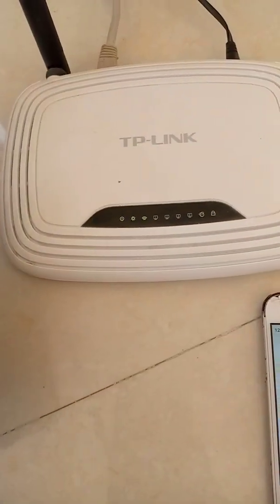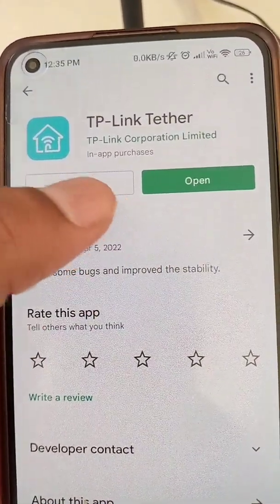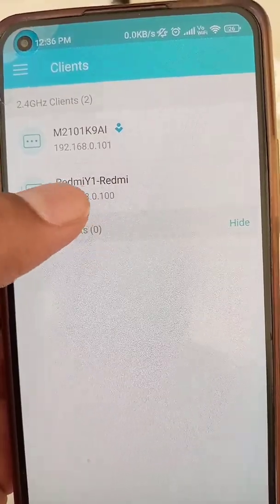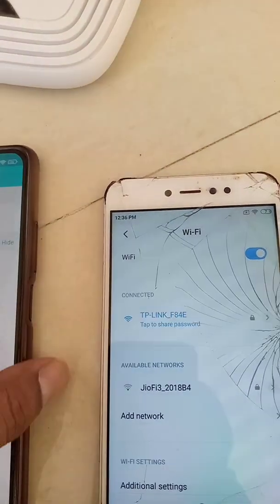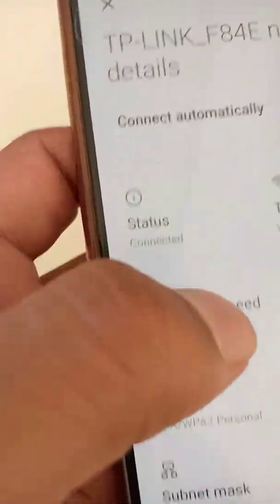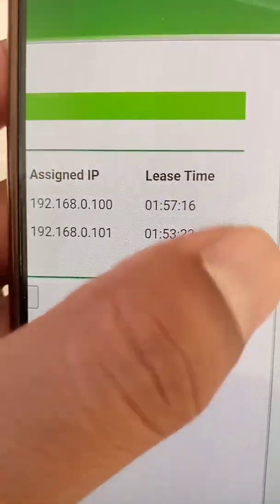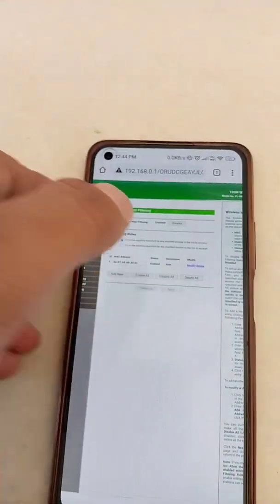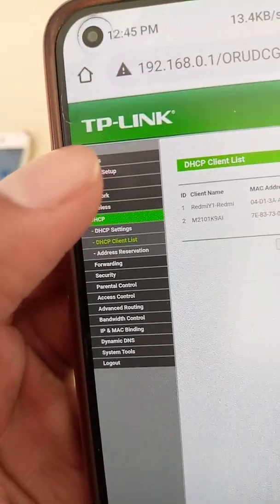How to block wifi users on tp link router | How to block someone from using your wifi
How to block wifi users tp on link | Tp link wifi router setting to block user
Block someone from using your internet on tp link router from mobile phone
Block devices using your wifi